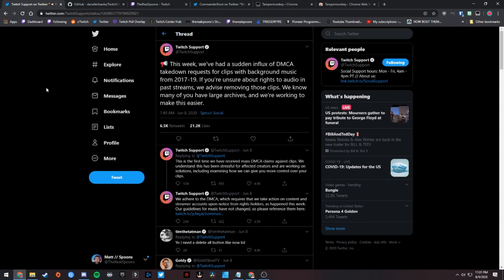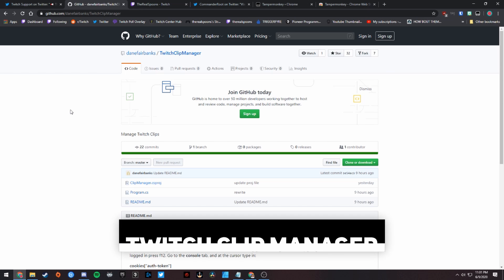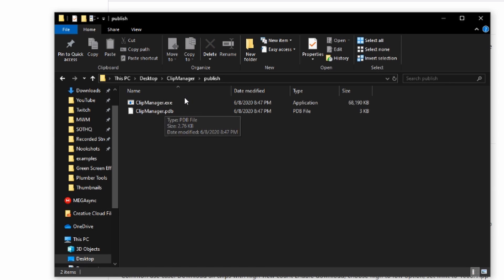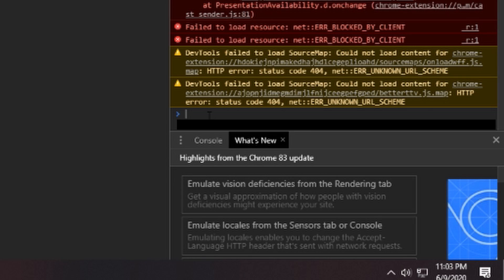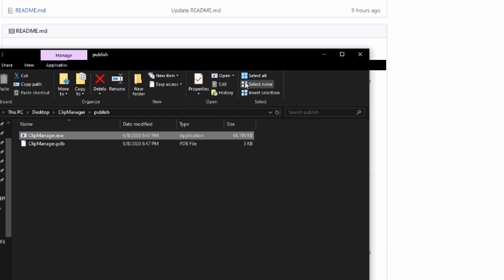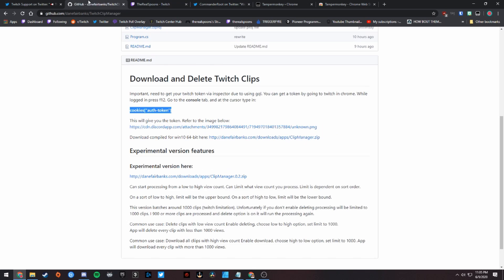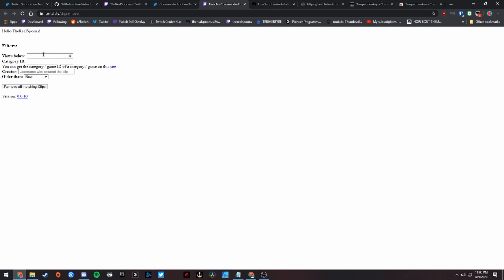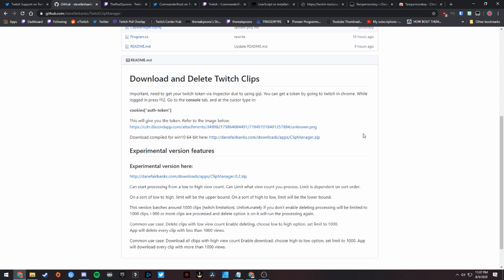How To Download & Delete ALL Of Your Twitch Clips! (2020)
DMCA takedowns for Twitch clips are happening all over. In this video I show you how to download Twitch clips as well as how to delete all of your twitch clips easily. Clips containing copyrighted music put your channel at risk of a DMCA takedown, which could lead to your Twitch channel being shut down.

HOW TO DOWNLOAD TWITCH CLIPS 2020:

1. Go to the DaneFairbanks Github page with the Twitch Clip Manager exe download.
2. Download ClipManager.exe
3. Open up a Chrome tab on Twitch while being logged in
4. Press F12 on your keyboard to open the Chrome console.
5. Paste cookies["auth-token"] in the Console and copy your auth token (DO NOT SHARE THIS AUTH TOKEN WITH ANYONE)
6. Open ClipManager.exe
7. Paste your auth token.
8. Press 2 to download Twitch clips you've taken
9. Press Y to download Twitch clips
10. Press Y to delete all Twitch clips (this part didn't work for me, if it doesn't for you then read steps below)

HOW TO DELETE ALL TWITCH CLIPS 2020:
1. Install the TamperMonkey Chrome extension
2. Install the Clip Removal Script
4. Click 'Remove All Clips'

MY EQUIPMENT
WiFi Light Bulb
Microphone - AT2020
Gaming Mouse - Logitech G502
Keyboard - Razer Deathstalker Expert
Room Camera - Logitech c920
Main Camera - Canon Vixia

How To Download & Delete ALL Of Your Twitch Clips! (2020) by MattyGorm